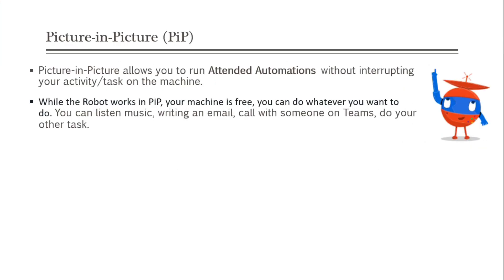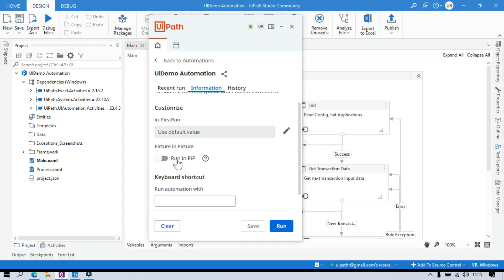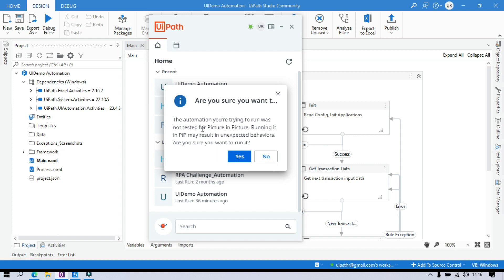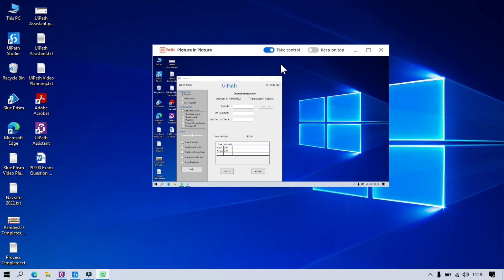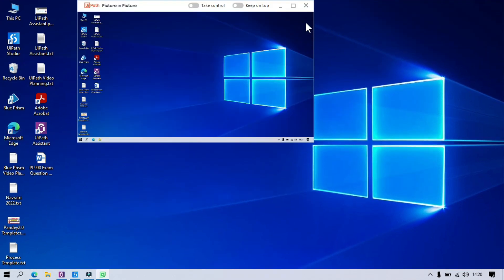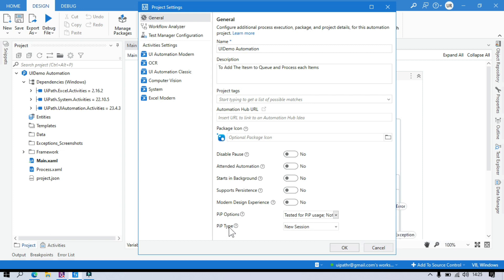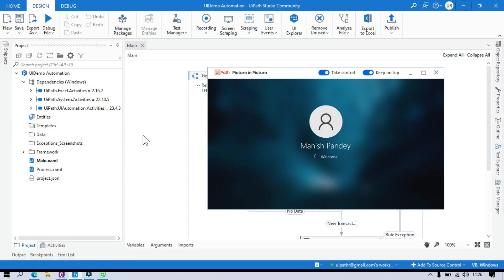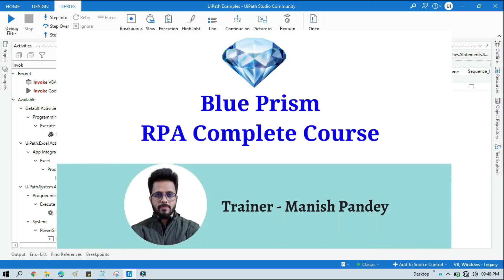UiPath Assistant#6 Picture in Picture | Run Automation in PiP mode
Video Agenda: UiPath Assistant#6 Picture in Picture
Run Automation in  PiP mode